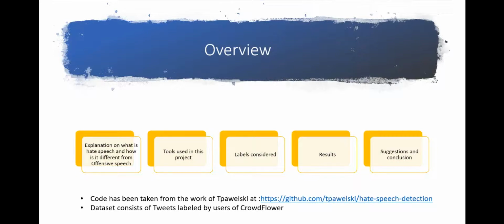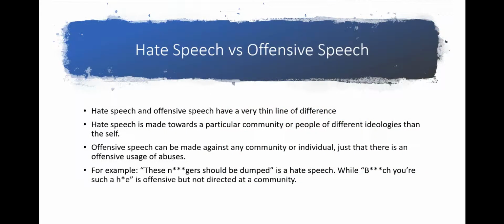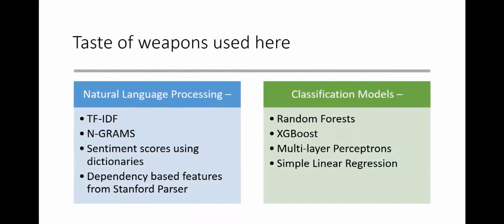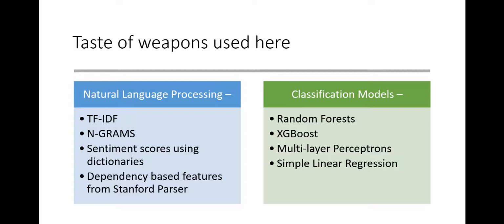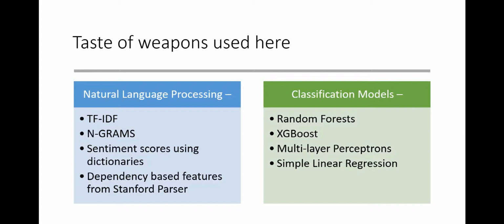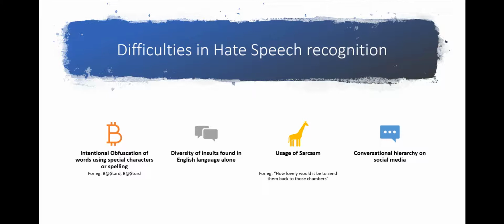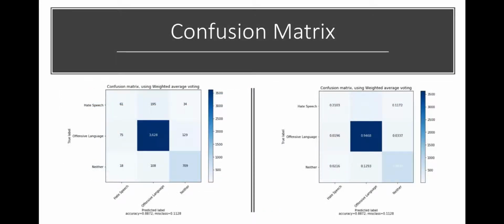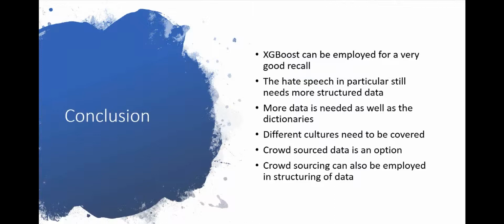Final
Hate Speech detection and its improvement using NLP and Decision Trees by Sukhmeet Singh, University of Florida, Gainesville, FL.